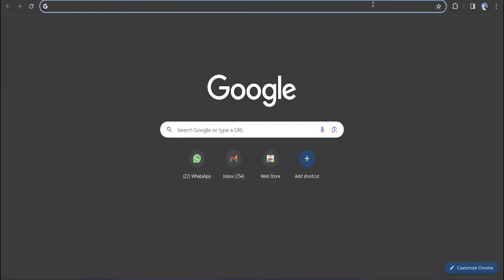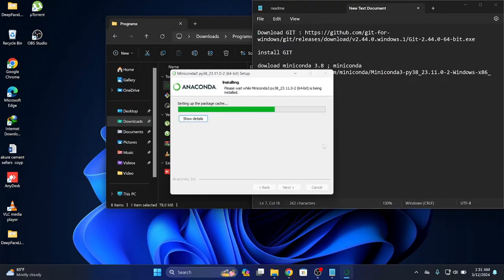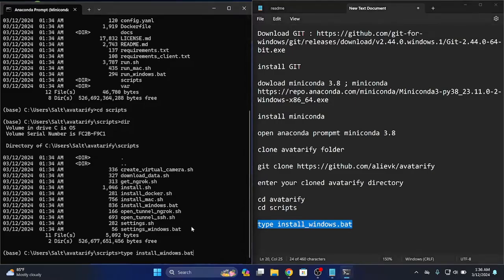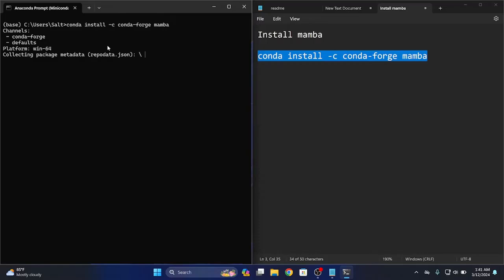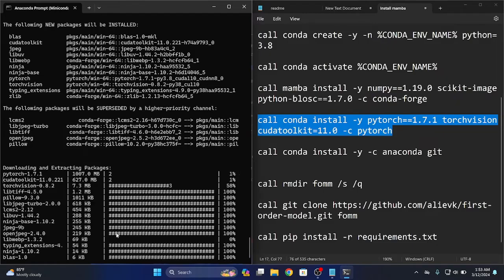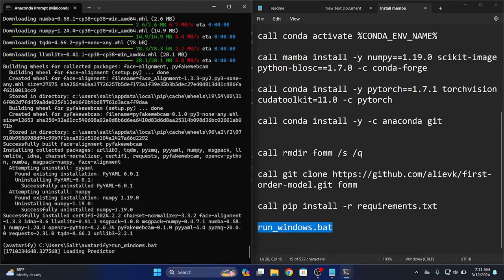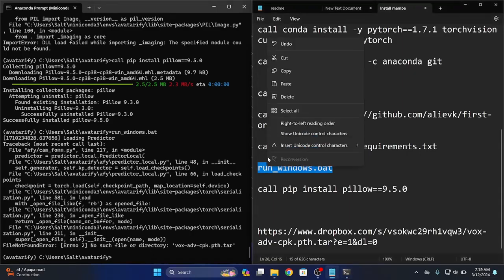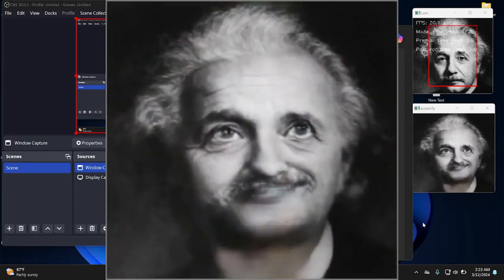Avatarify Setup Guide 2025 Real-Time AI Face Animation Tutorial for Windows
Learn how to install Avatarify and bring your webcam to life with real-time AI face animation! This tutorial walks you through every step to get Avatarify running smoothly on Windows.

Minimum req.. Nvidia GeForce rtx 10 series, 20, 30 40 and 50 series.
If you have any other NVidia laptop you can compare.

Script..
conda install -c conda-forge mamba

cd avatarify

call scripts\settings_windows.bat

call conda create -y -n %CONDA_ENV_NAME% python=3.8

call conda activate %CONDA_ENV_NAME%

call mamba install -y numpy==1.19.0 scikit-image python-blosc==1.7.0 -c conda-forge

call conda install -y pytorch==1.7.1 torchvision cudatoolkit=11.0 -c pytorch

call conda install -y -c anaconda git

call rmdir fomm /s /q

call pip install -r requirements.txt

call pip install pillow==9.5.0

run_windows.bat📌 Tags